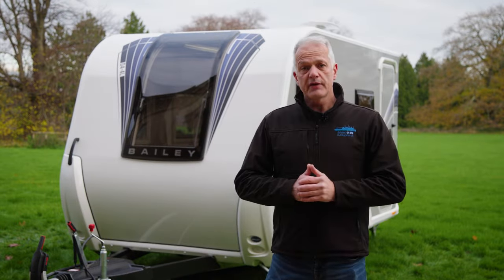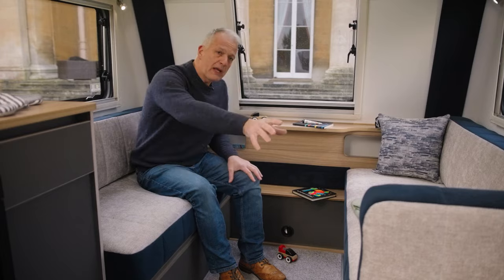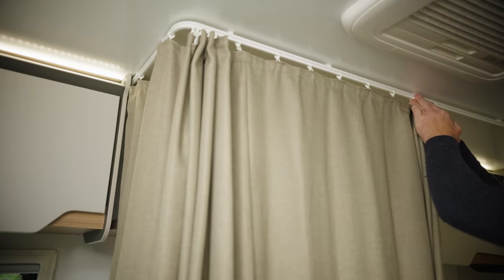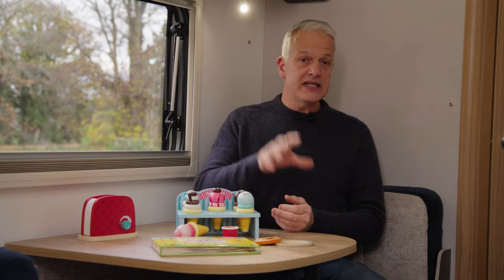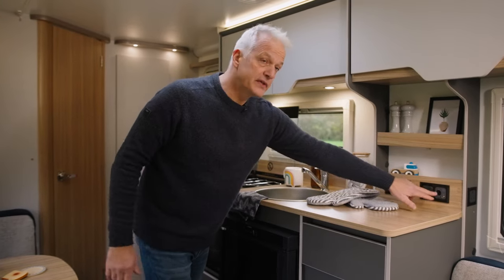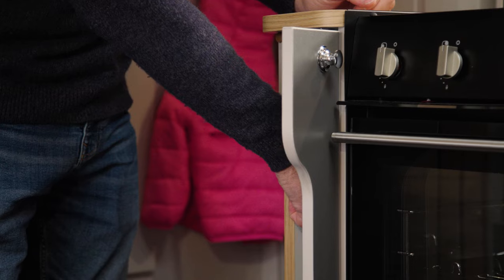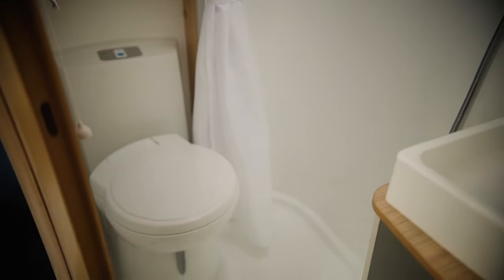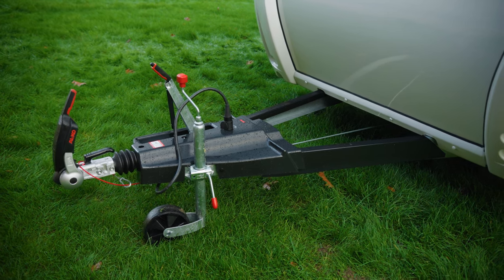Caravan tour: Bailey Discovery D4-4L (2025)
Welcome to the 2025 season Bailey Discovery D4-4L caravan...

Whether you’re a first time buyer of a touring caravan, or looking to upgrade your current vehicle, this caravan tour showcases the top features of the Bailey Discovery D4-4L caravan.

Featuring four berths and a side dinette, this touring is designed for couples or families who are looking for a lightweight, value for money caravan.

Watch the video to discover what life with the Bailey Discovery D4-4L touring caravan could look like for you:

0:00 Introduction
0:24 Layout overview
0:37 Best tow cars for the D4-4L
0:45 Lounge walkthrough
1:41 Tech overview
2:42 Kitchen walkthrough
3:56 Washroom walkthrough

𝗚𝗲𝘁 𝗜𝗻𝘃𝗼𝗹𝘃𝗲𝗱!